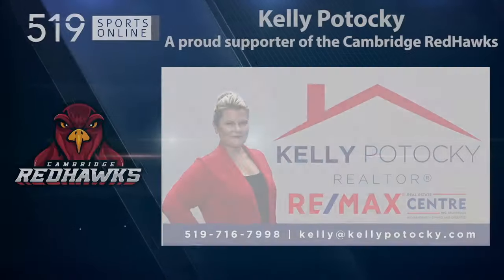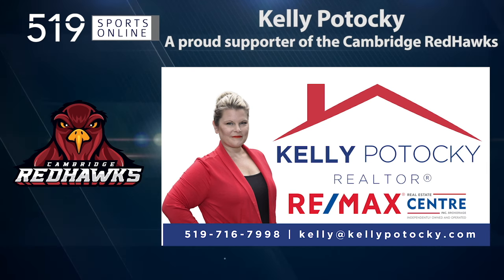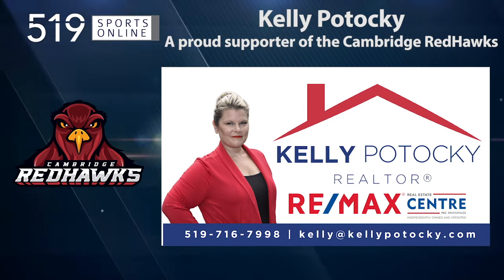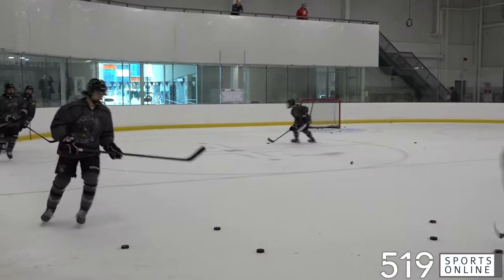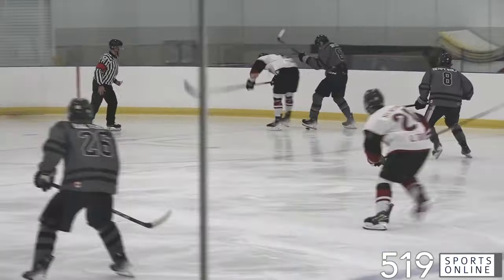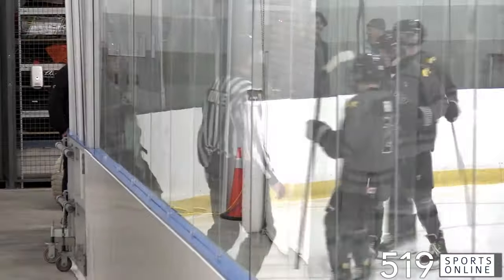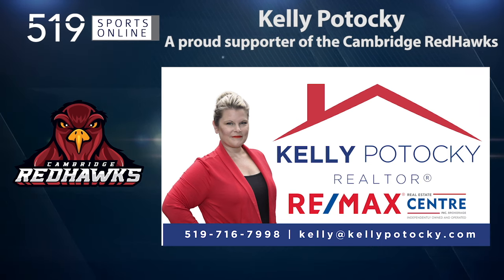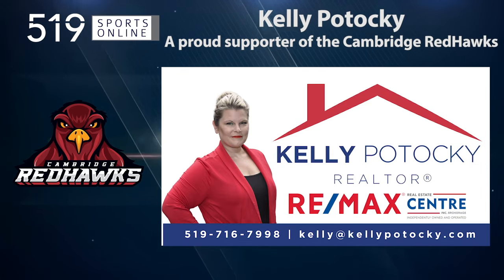GOJHL Showcase - Caledonia Corvairs vs Cambridge RedHawks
Highlights from Friday September 22nd between the Corvairs and RedHawks at the showcase event in Elmira.

This video is presented by Kelly Potocky your hometown realtor!